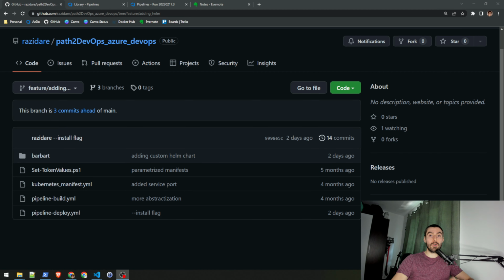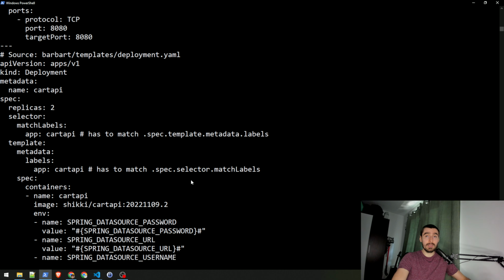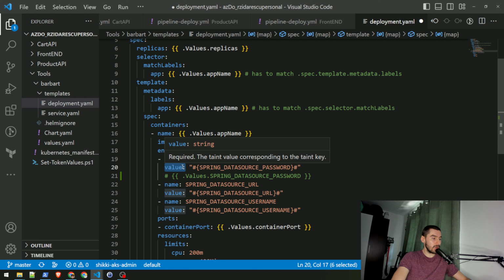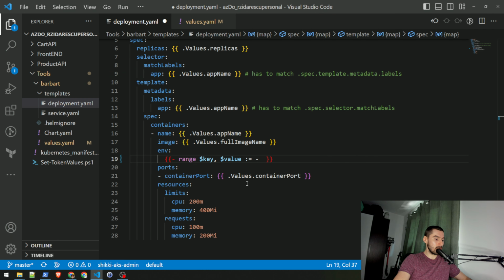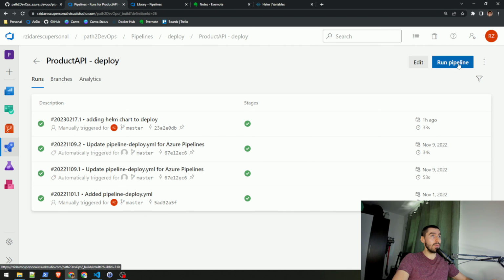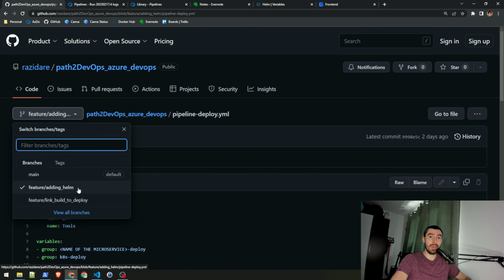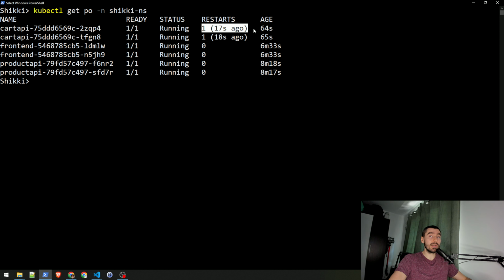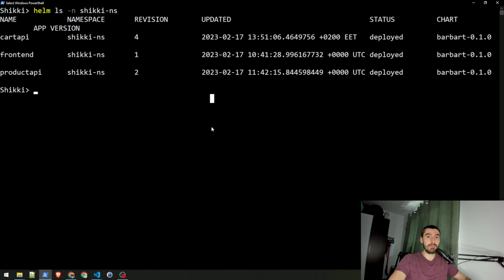path2DevOps - ep18 - Adding conditional logic to HELM chart | benefits of HELM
Today's video is a handful:
We first deploy to AKS using the custom HELM chart we created
We then notice the backends aren't starting successfully, which is why we must troubleshoot, find the issue and apply a hotfix
Finally we go over the benefits of HELM

0:00 - Intro
0:25 - Are you up to date on homework?
1:38 - Deploying to AKS using the HELM chart
4:15 - Problems in paradise: backends don't have DB credentials
5:19 - Discussing fix alternatives
7:37 - Implementing dynamic ENV variables
12:29 - Deploying the fix
14:18 - Testing the services in the browser
14:44 - HELM benefits
21:19 - Outro